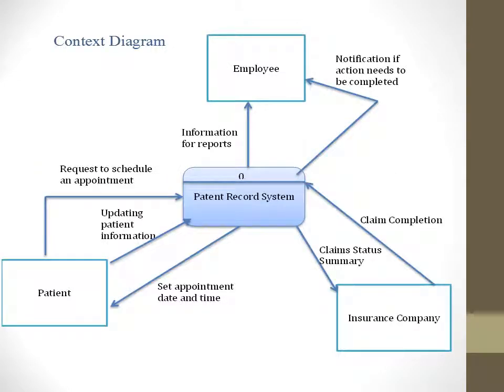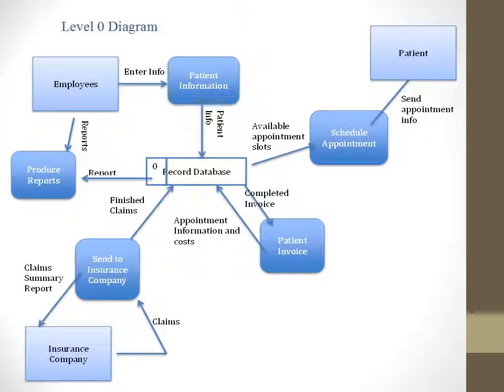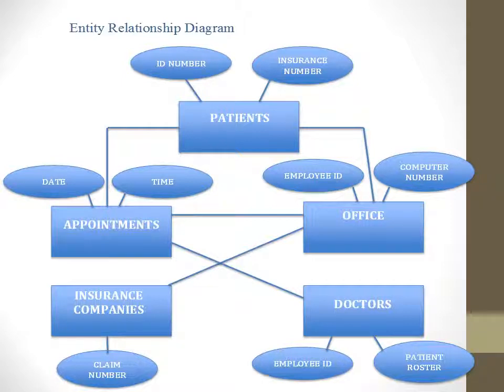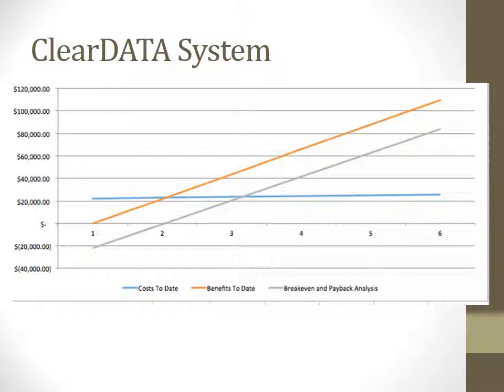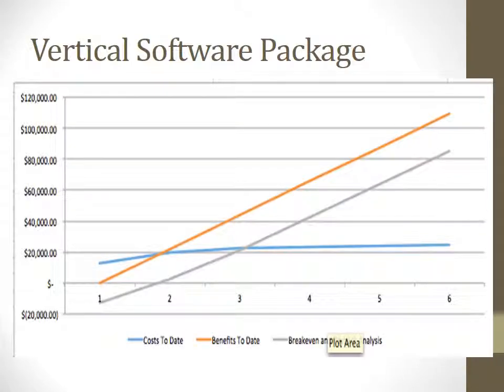New Century Health Clinic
Kellsey Stant
Tim Higgins
Matt Preller